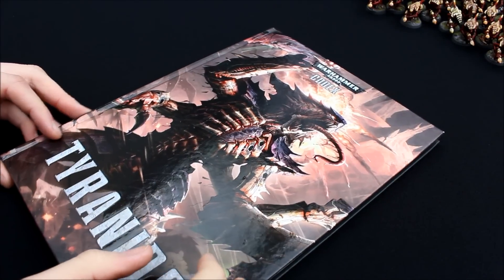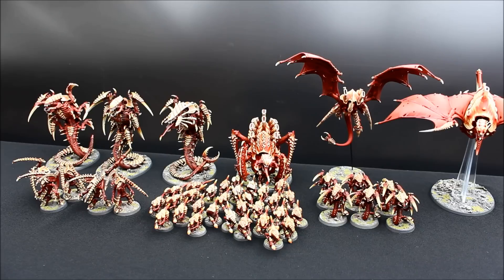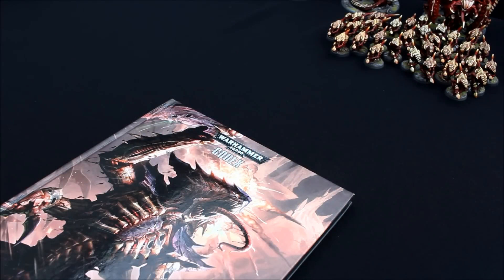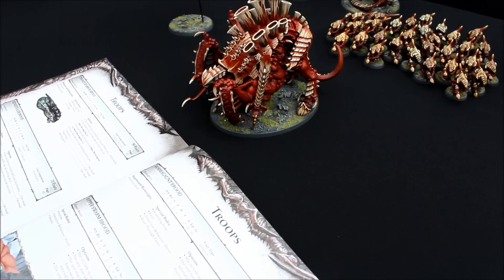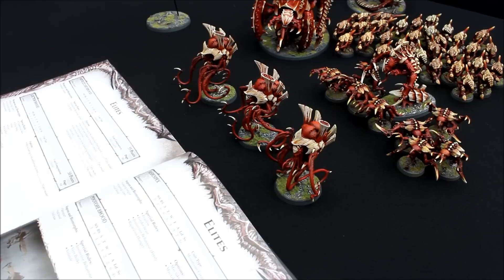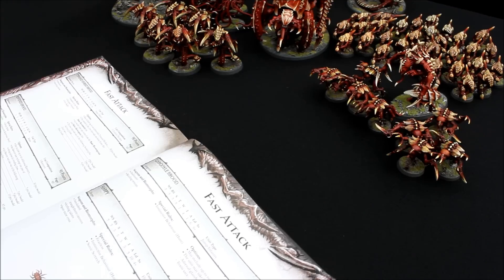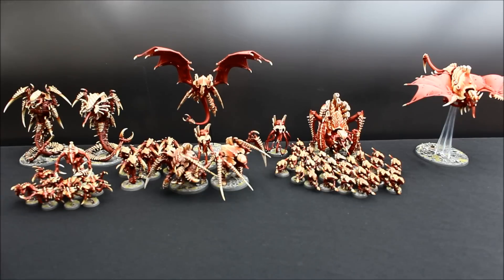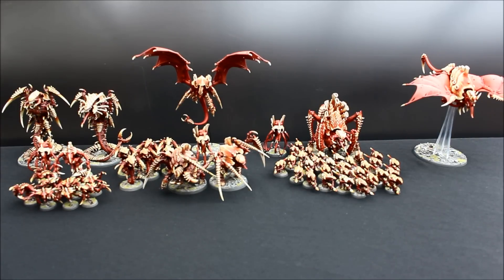TYRANIDS Complete Army Overview 2, Tactica & Battle Plan! Warhammer 40K Army Showcase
Here is my revamped Tyranid Army complete and ready for action! In this video I show you the whole army, and go through each unit...why I chose it and how it fits in to the force. I also discuss my overall battle plan for future games!

This video will be 'Tyranid Central' on my channel...so add your comments about this force, and your own input for others to see and learn by! Enjoy the video!:)

I have been painting figures by Games Workshop now for years, and 'YES!' they are the finest miniatures in all the world. I want to share with you how I go about painting my Warhammer 40,000 armies, and also will produce Battle Report videos, as painting an army is just half the fun! I also plan to produce 'how to paint...' video tutorials!

For my video camera is use a Canon EOS 60D DSLR Camera (Canon Digital Camera). Also using Image Stabilization lenses (Macro Lens, and Telephoto Lens - just the original kit lenses that came with the camera, and a 50mm F 1.4 Lens). For my camera tripod I use a lightweight Manfrotto 055XPROB tripod, and for sound capturing I use a Rhode Directional Condenser Video Microphone (Rhode VideoMic) which I think does a great job! I hope to upgrade soon, but I thought the outcome so far is pretty good!